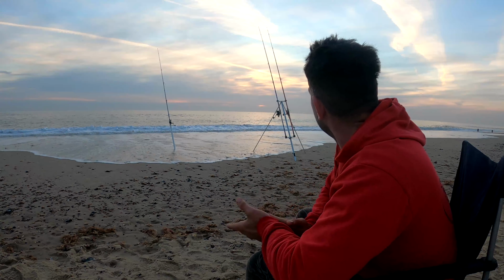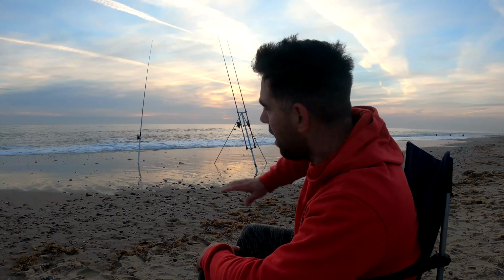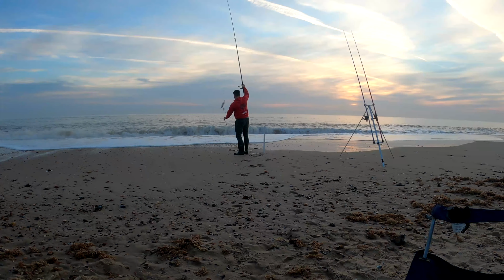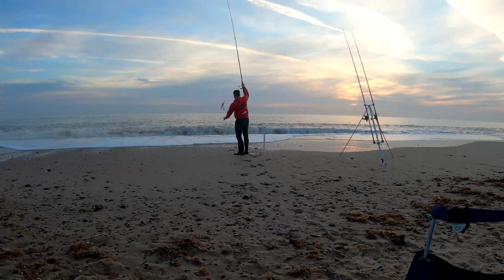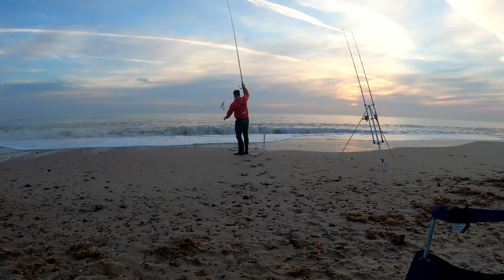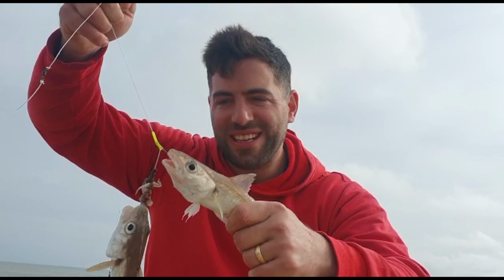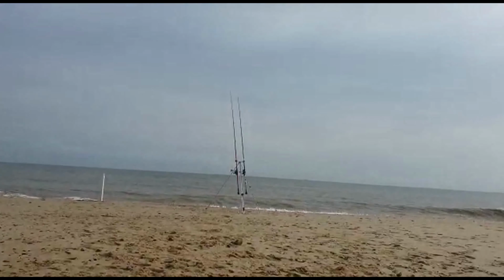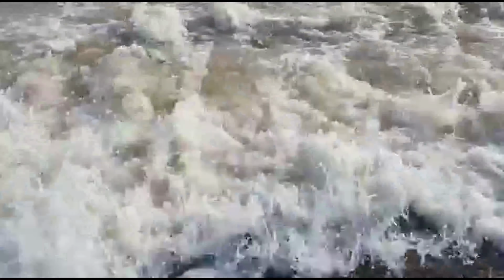fish fish and more fish uk beach fishing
so i was at it again doing a bit of beach fishing. I had a great session had plenty of fish to keep me busy throw out the session. Best beach fishing I've ever had.